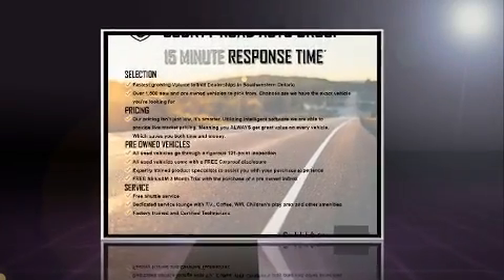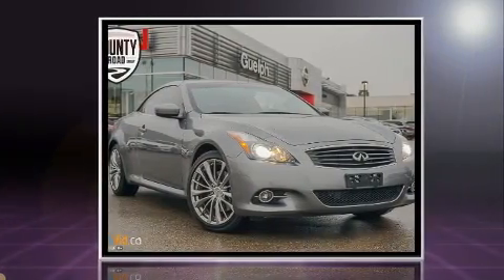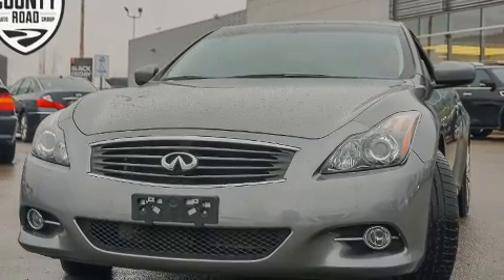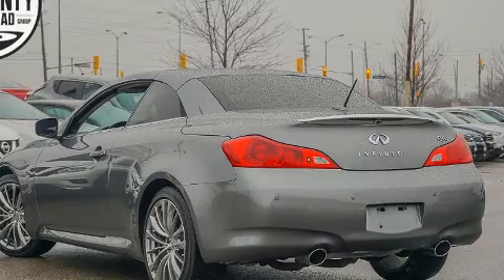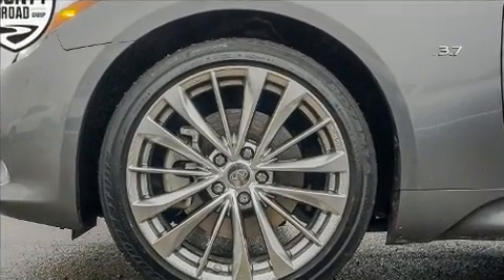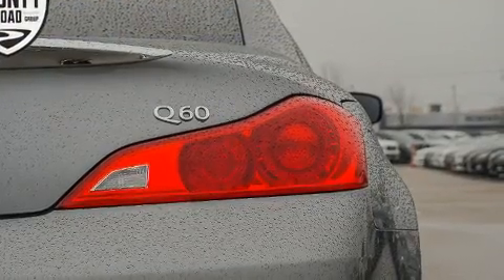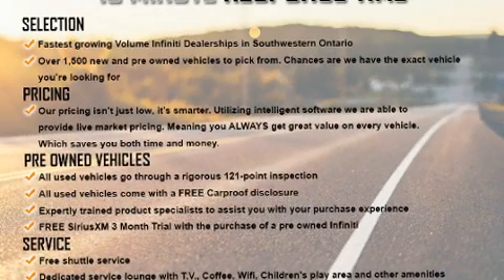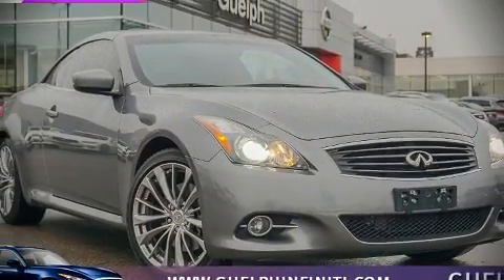2014 Infiniti Q60 Premier Edition w/Red Interior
GUELPH NISSAN
805 WOODLAWN RD W

You can expect a lot from the 2014 Infiniti Q60. This 2 door, 4 passenger convertible just recently passed the 50,000 kilometer mark! Infiniti made sure to keep road-handling and sportiness at the top of it's priority list. It features an automatic transmission, rear-wheel drive, and a refined 6 cylinder engine. Infiniti infused the interior with top shelf amenities, such as: leather upholstery, power front seats, a trip computer, heated and ventilated seats, power door mirrors and heated door mirrors, a power convertible roof, and power windows. With high intensity discharge headlights illuminating your path, you'll always appreciate maximum visibility. Audio features include a CD player with MP3 capability, steering wheel mounted audio controls, and 13 speakers, providing excellent sound throughout the cabin. Infiniti ensures the safety and security of its passengers with equipment such as: dual front impact airbags, head curtain airbags, integrated roll-over protection, traction control, brake assist, anti-whiplash front head restraints, a security system, and 4 wheel disc brakes with ABS. Electronic stability control ensures solid grip atop the road surface, no matter how challenging the driving conditions. Our sales reps are extremely helpful & knowledgeable. They'll work with you to find the right vehicle at a price you can afford.